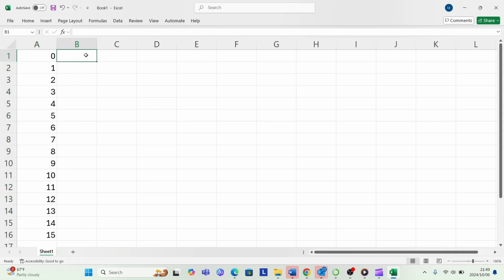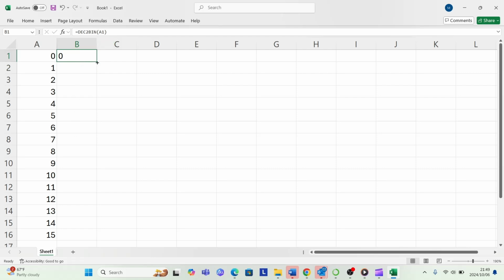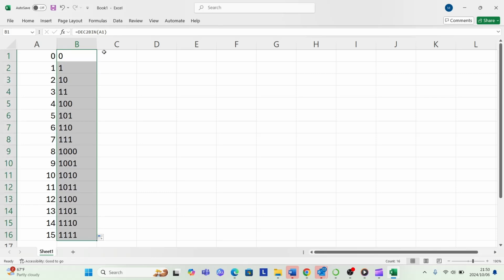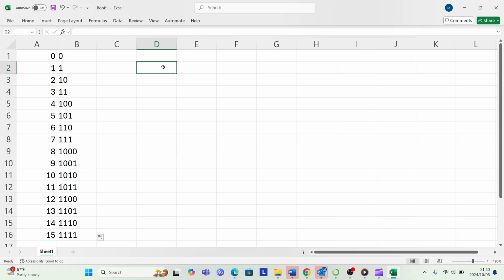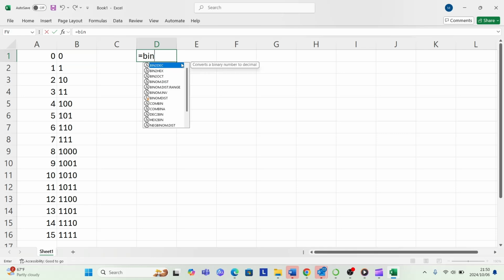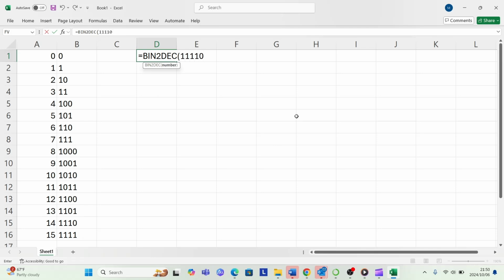How to Convert Decimal Number into Binary with Excel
This video teaches how to convert Decimal number into Binary Using Excel with formula Dec2Bin(number) and to convert binary to decimal with formula Bin2Dec(number) in 1min54sec